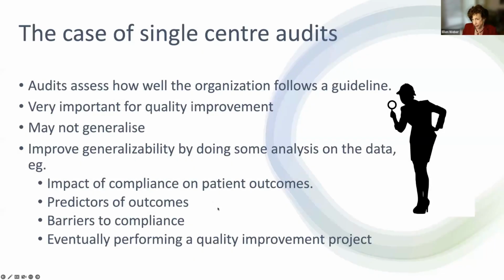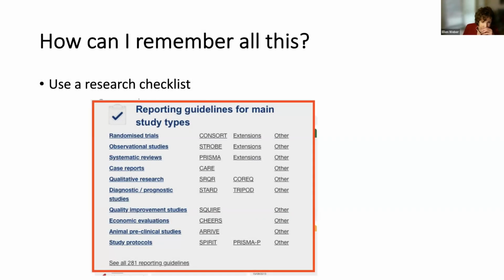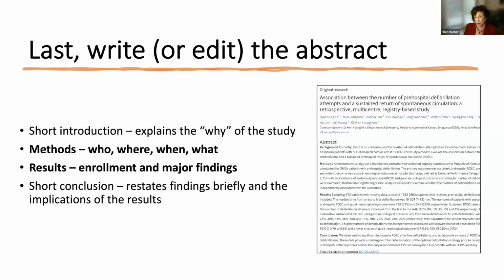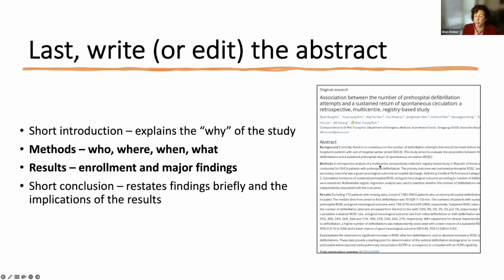An Editor’s Top Tips for Getting Your Research Published - Presented by Ellen Weber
To watch this video in full, sign up for CPDme Platinum Membership and get access to over 80 live webinars per year, the CPDhub with over 400 previous recordings, and automated CPD Certificates that automatically drop into the CPD Portfolio App for easy management. to join today

Looking for the certificate only? You can purchase a CPD Certificate for only £2.99

If your work is not getting accepted for publication, or you are afraid to even try, this session is for you. We’ll talk about how to get started, critical elements your manuscript needs, and how to get the editor’s attention and convince them of the importance of your work.

Ellen Weber MD is Editor-in-Chief of the Emergency Medicine Journal and Professor of Emergency Medicine at the University of California, San Francisco. Her academic interests include ED utilisation, crowding and flow, quality of care, and peer review in publication. She serves as a research teacher/mentor for EM nurses, trainees and faculty at Muhimbili National Hospital and other sites in Tanzania.